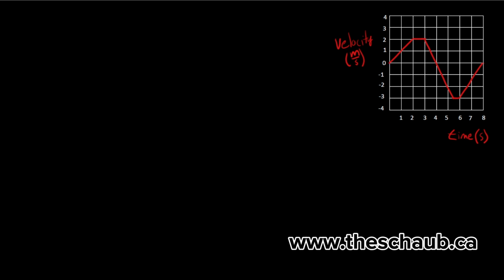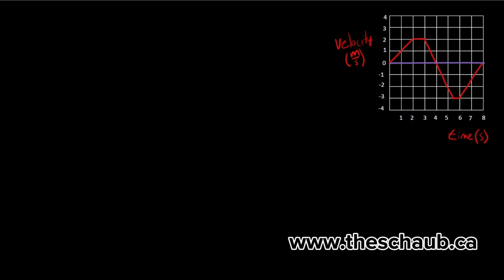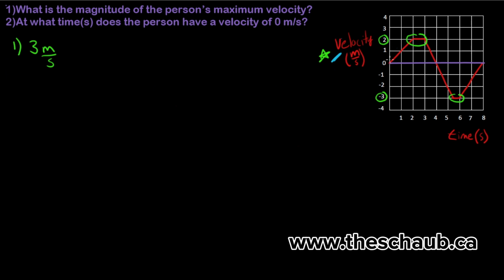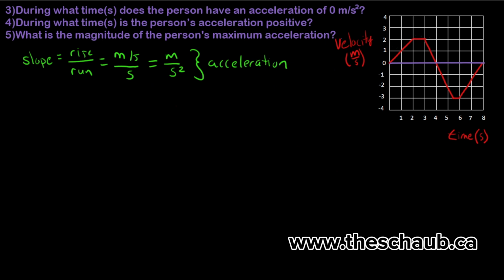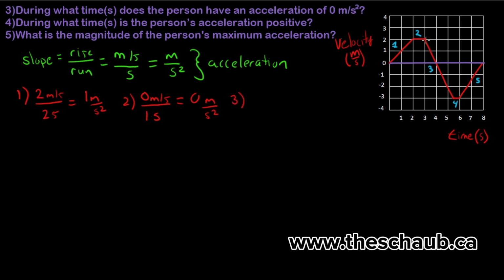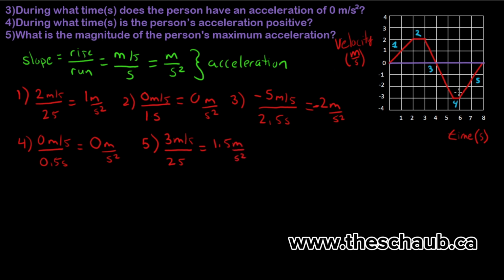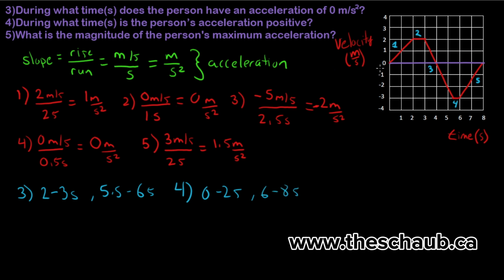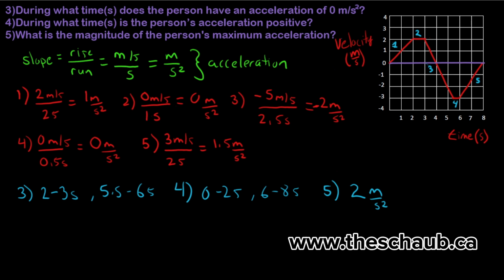Velocity-Time Graph Part 1: An analysis of velocity and acceleration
In this video (part 1) a velocity time graph is constructed for a simple motion.  The velocity and acceleration of the motion is analyzed.